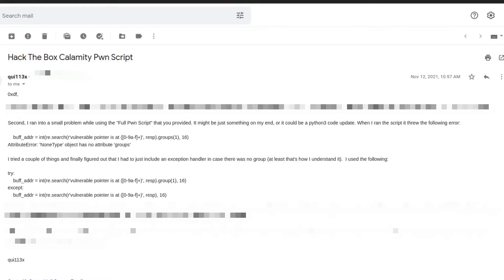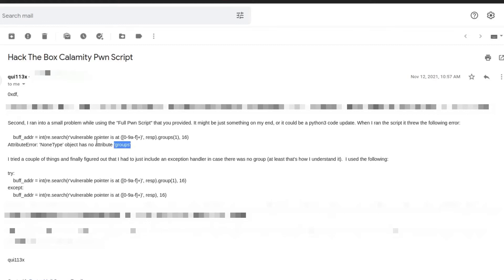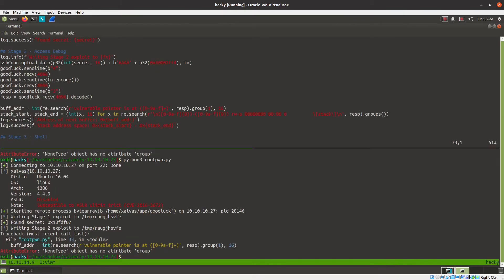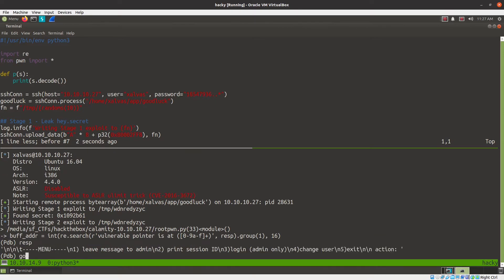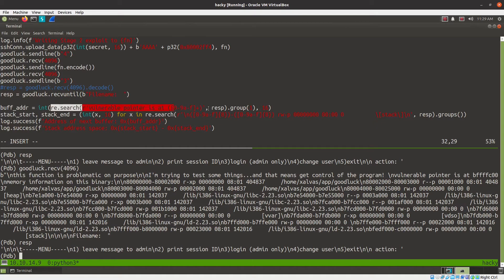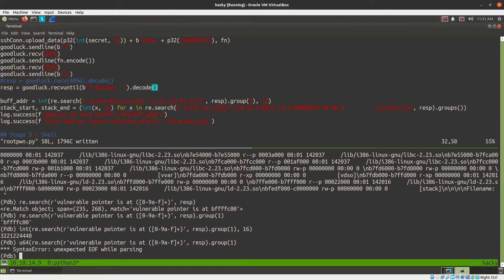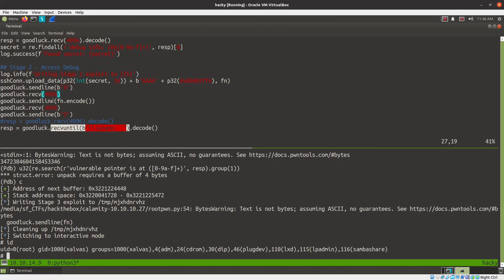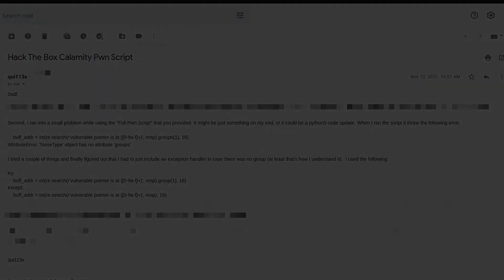Fixing My PwnScript for HTB Calamity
Someone emailed me to say that my pwnscript for the Calamity box on HackTheBox wasn't working reliably, and I wanted to see if I could replicate the issue and fix it.

[00:05] Issue being pointed out.
[02:00] Running the script, reproducing the error
[04:00] Debugging / fixing
[10:00] Lessons learned
[12:11] Confirming fix